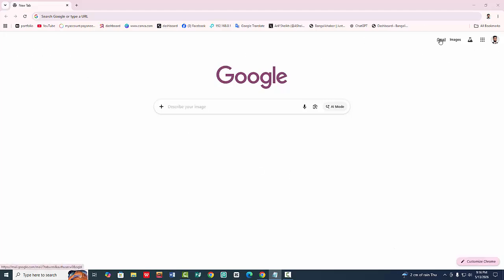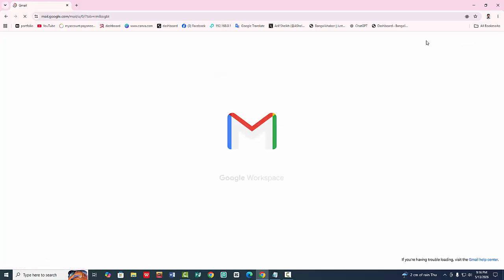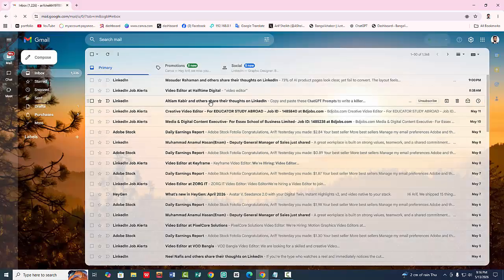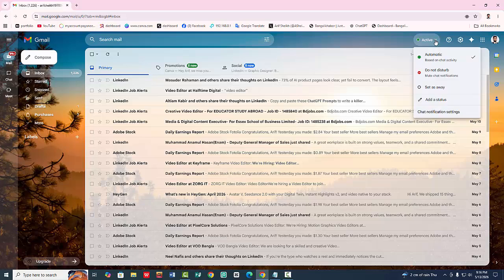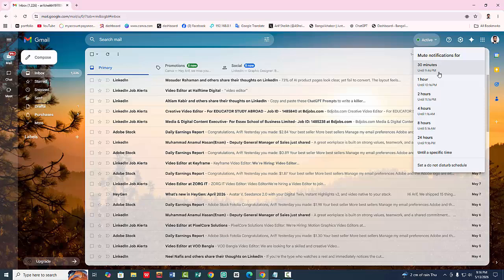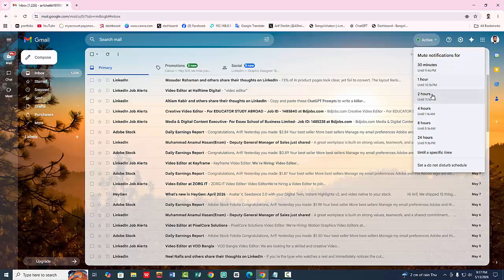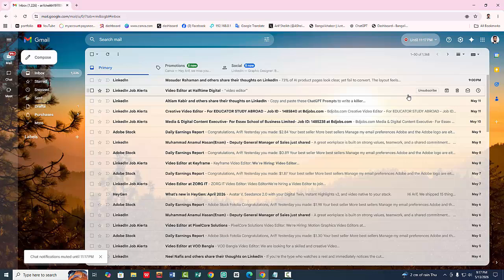How to mute notifications in Gmail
Are constant Gmail notifications distracting you throughout the day? In this step-by-step tutorial, you'll learn how to mute notifications in Gmail quickly and easily on both Android, iPhone, and desktop devices. Whether you want to stop email alerts temporarily or completely customize your notification settings, this guide will help you stay focused and organized.

In this video, you will learn:
✔ How to mute Gmail notifications on Android
✔ How to turn off Gmail alerts on iPhone
✔ How to disable desktop Gmail notifications
✔ How to customize Gmail notification settings
✔ How to stop annoying email popups and sounds

This beginner-friendly Gmail tutorial is perfect for students, professionals, and anyone who wants a cleaner and distraction-free inbox experience.